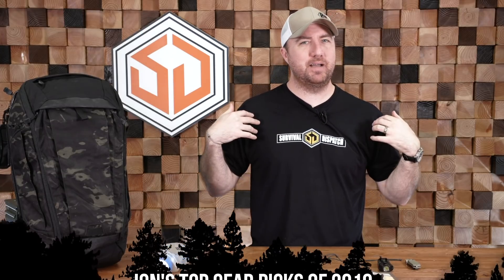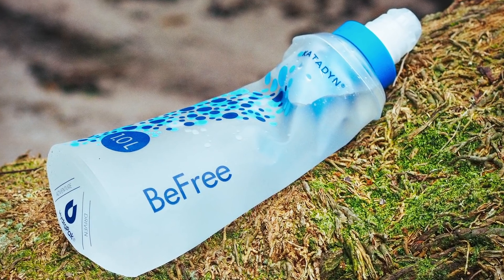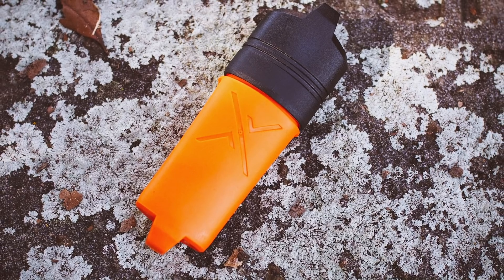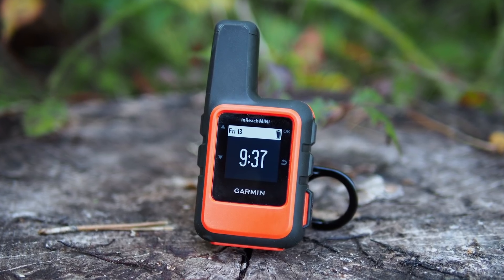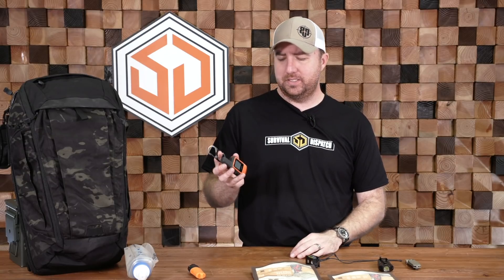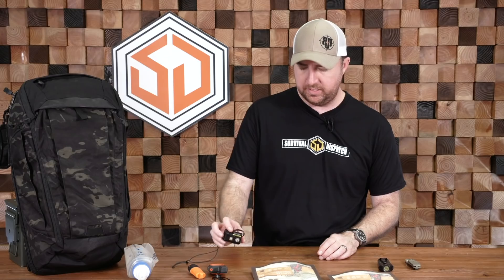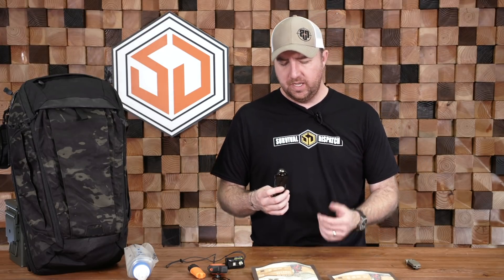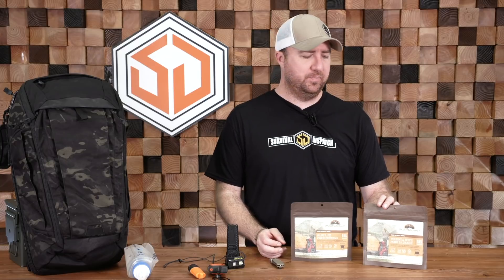Top Survival Gear Finds - Jon Faulkner's Selections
Jon Faulkner reviews his top gear finds of 2019 - check out this video to see his favorite gear bags, water filter, lights, knives and more of last year!

PRODUCTS FEATURED IN THIS VIDEO

Katadyn BeFree 1.0L Water Filter

SureFire Stiletto Pro

SureFire Stiletto

Benchmade Bugout

SUBMIT YOUR EDC POCKET DUMP VIDEO